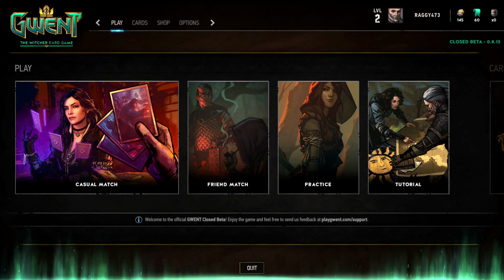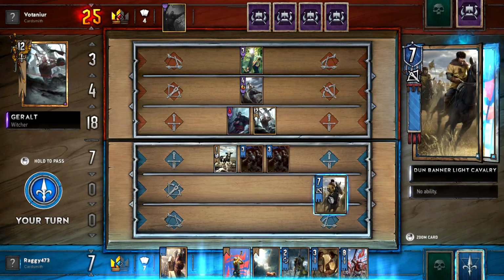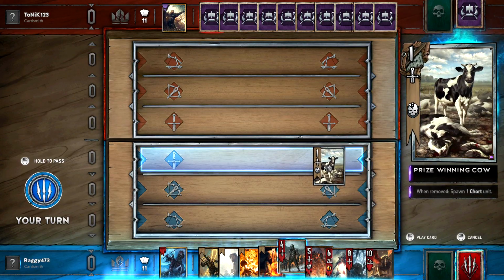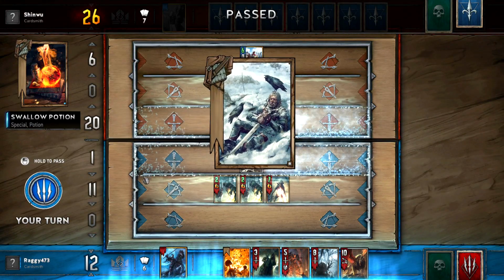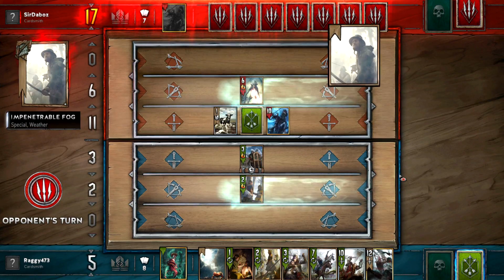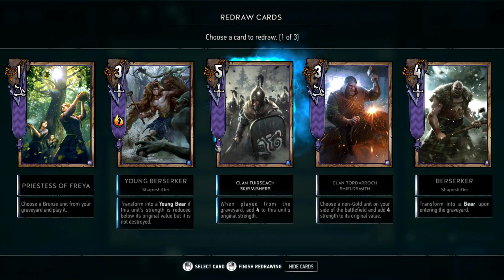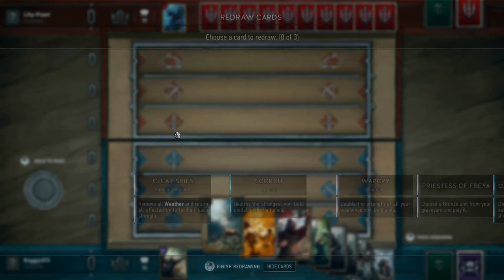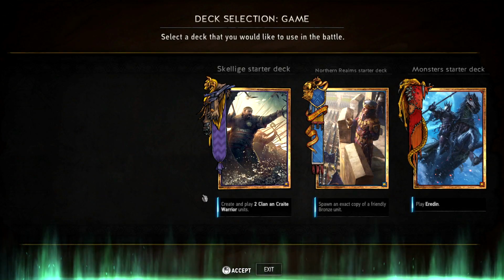A First Look at Gwent: The Witcher Card Game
I hop into the Gwent Closed Beta to check out the standalone card game made famous by The Witcher 3.